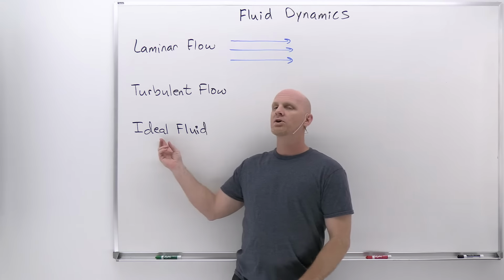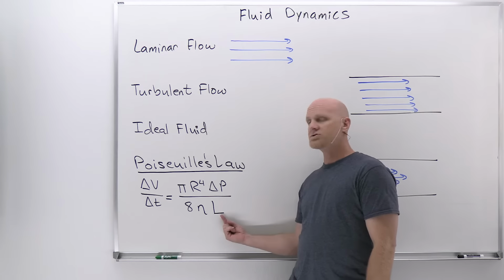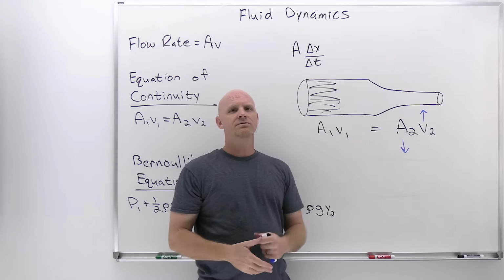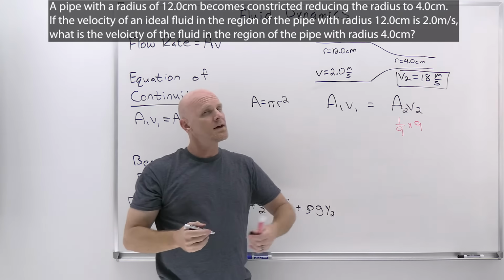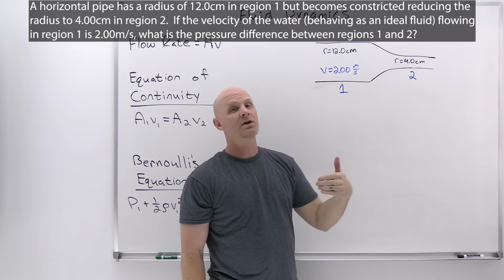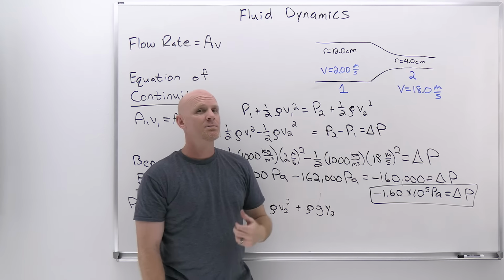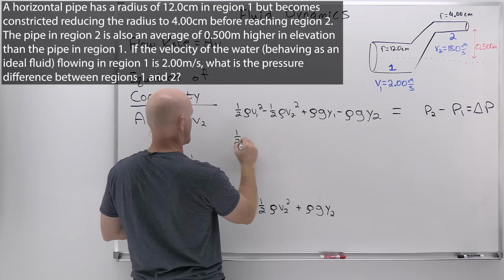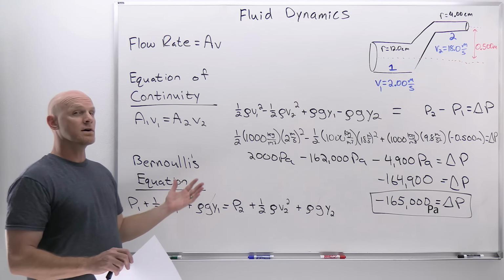Fluid Dynamics (including Equation of Continuity and Bernoulli's Equation) | 9.3 General Physics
Chad provides a physics lesson on fluid dynamics.  The lesson begins with the definitions and descriptions of laminar flow (aka streamline flow) and turbulent flow.  He then identifies the four characteristics of an ideal fluid and contrasts that with viscous flow as described by Poiseuille's Law.  The lesson then progresses to the more calculation intensive portion with flow rate, the equation of continuity, and Bernoulli's equation.  Chad first shows how to use the equation of continuity to calculate the fluid velocity when the cross-sectional area of a pipe changes.  Then Chad completes the lesson by solving two Bernoulli's equation practice problems, one that demonstrates the Venturi Effect.

00:00 Lesson Introduction
00:52 Laminar Flow vs Turbulent Flow
01:37 Characteristics of an Ideal Fluid
02:07 Viscous Flow and Poiseuille's Law
05:56 Flow Rate and the Equation of Continuity
09:19 Flow Rate and Equation of Continuity Practice Problems
13:22 Bernoulli's Equation
14:45 Bernoulli's Equation Practice Problem; the Venturi Effect
20:38 Bernoulli's Equation Practice Problem #2